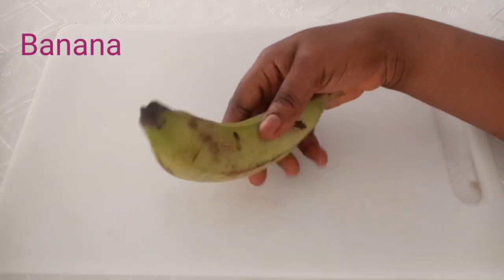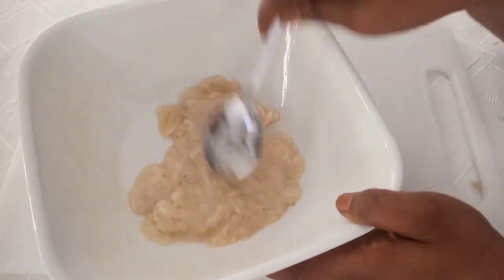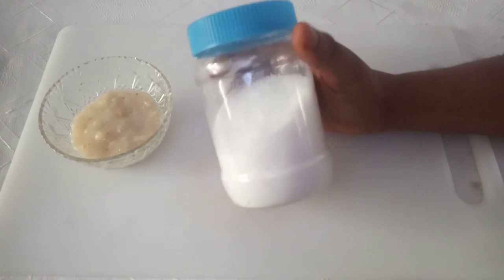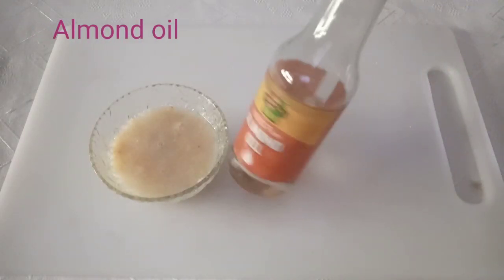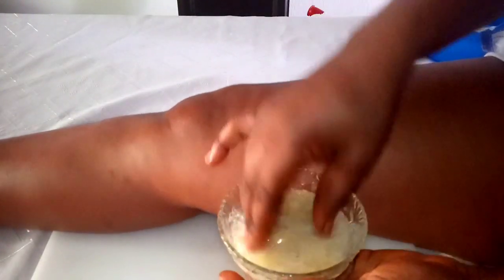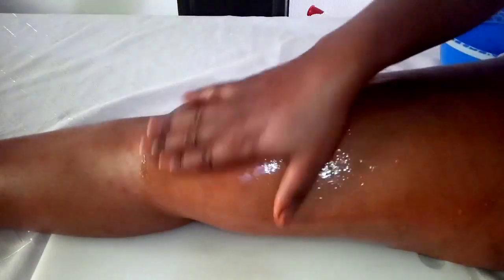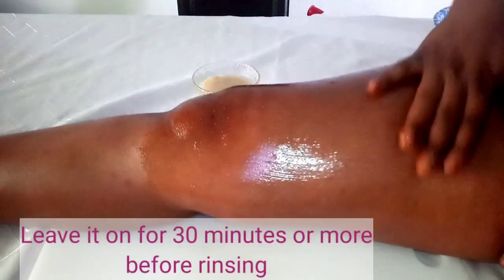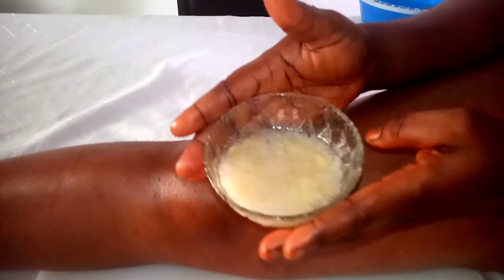FASTEST STRETCH MARKS REMOVAL WITH BANANA & SUGAR | WORLD BEST REMEDY FOR STRETCH MARKS AT HOME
Hello beautie! Here is a fast way to get rid of Stretchmarks fast at home. Ingredients are very safe, naturay and effective.